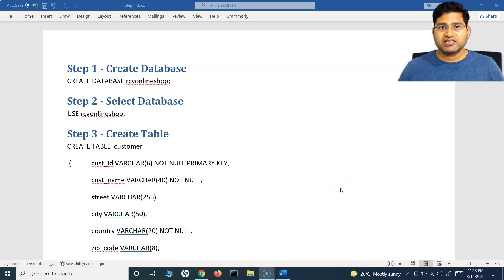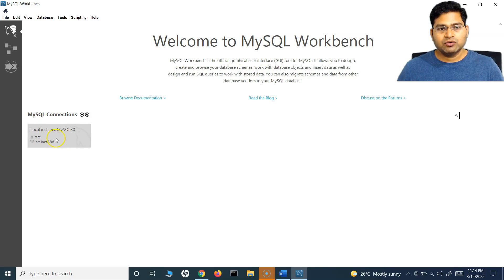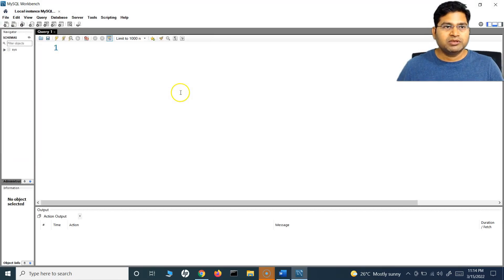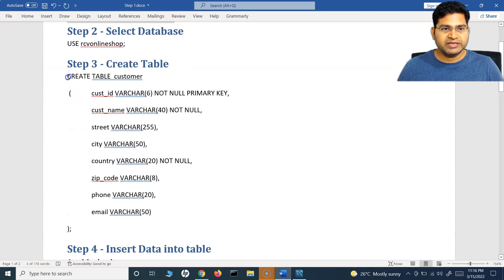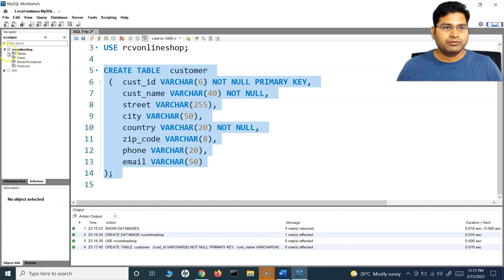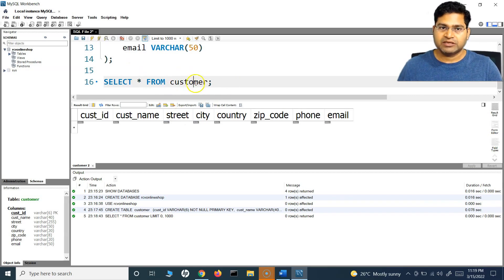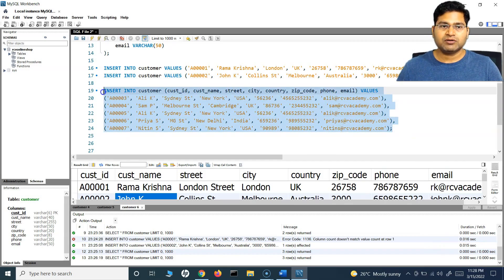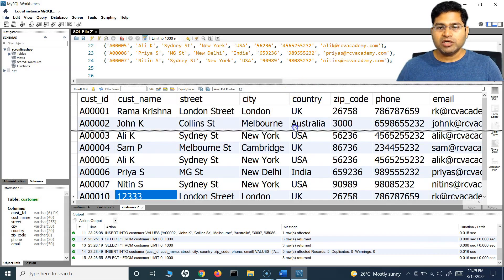SQL Tutorial #8 - How to Insert Data in SQL Table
In this SQL Tutorial, we will learn how to insert data in SQL table. In this video we will create new database and table and then insert the data into SQL table. We will cover all the details about SQL insert statement and how to use insert statement in SQL.